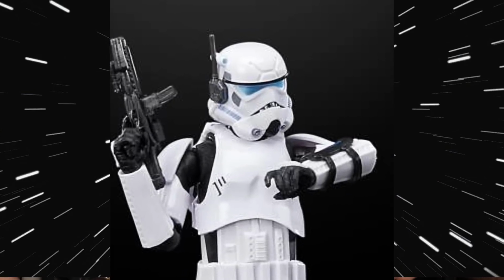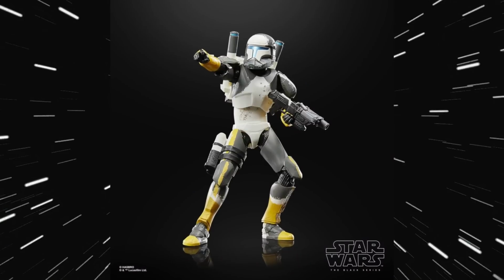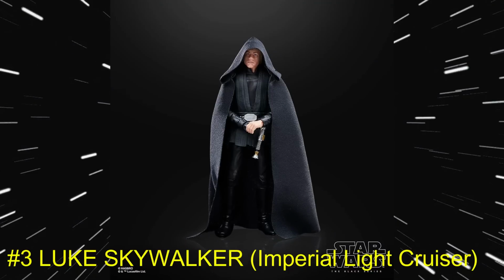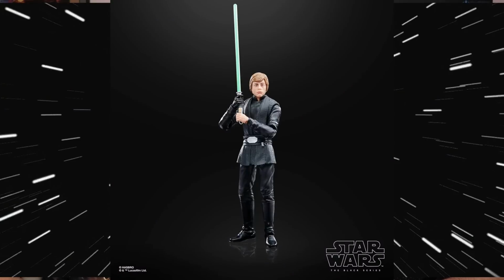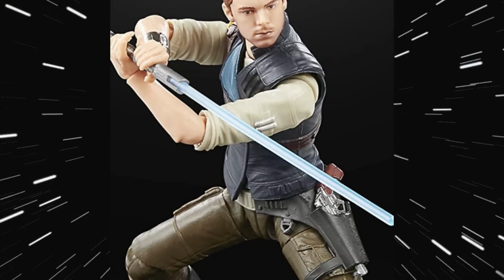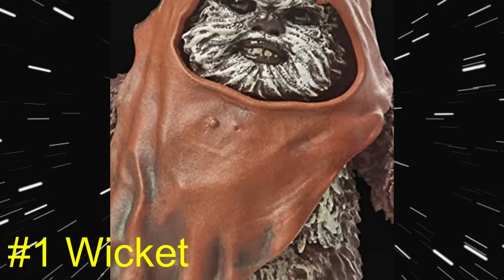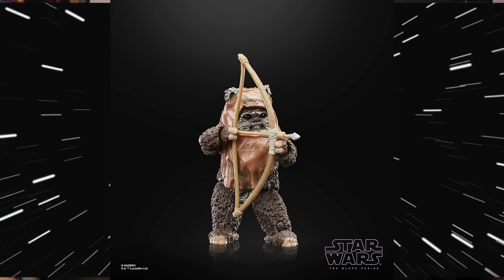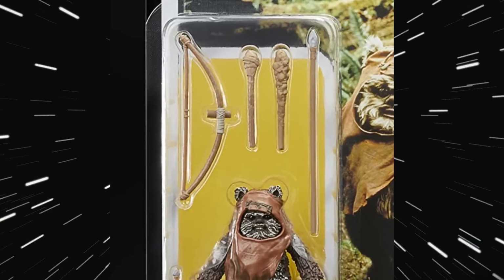TOP 5 Star Wars BLACK SERIES Figures of 2023 So Far... - Figure It Out Ep. 230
Clone battalion loyalty badge, custom emojis, shout-outs, priority reply to comments, and unique Discord role!

Every week Nate and Justin come together to talk about mainly Star Wars the Black Series. Reviews, news, rumors, announcements, lists, vlogs, small topics, and more!

Channel header art/membership badges/emojis created by @_can_i_even_draw_ on Instagram!